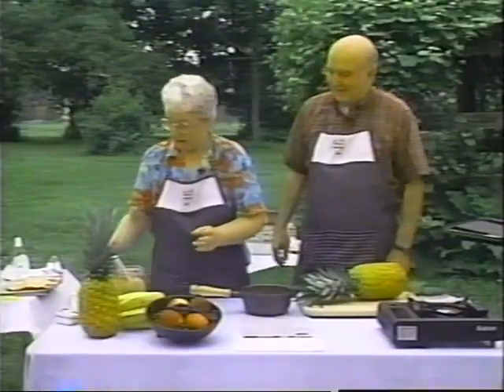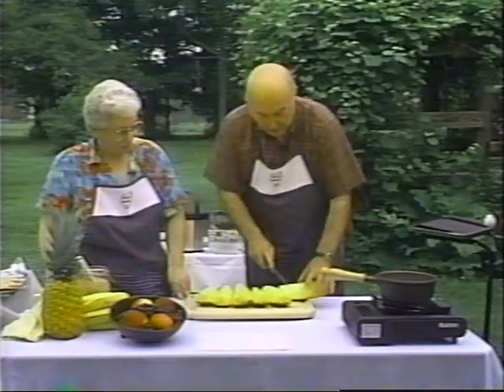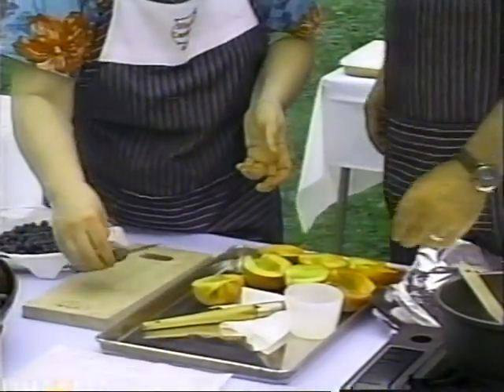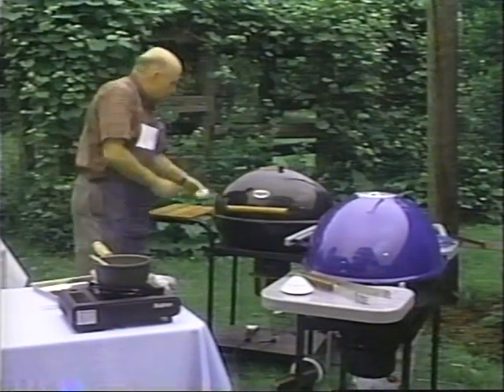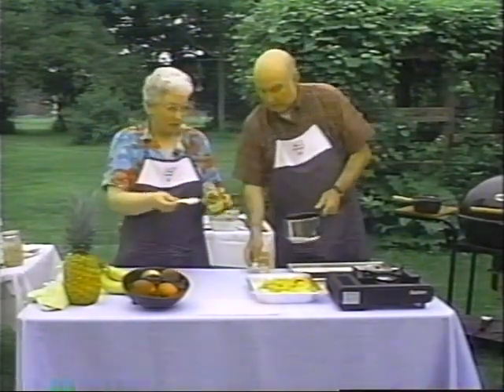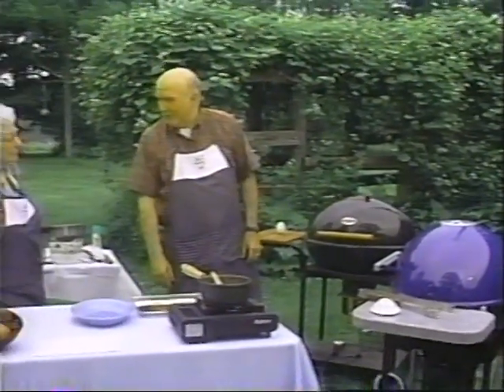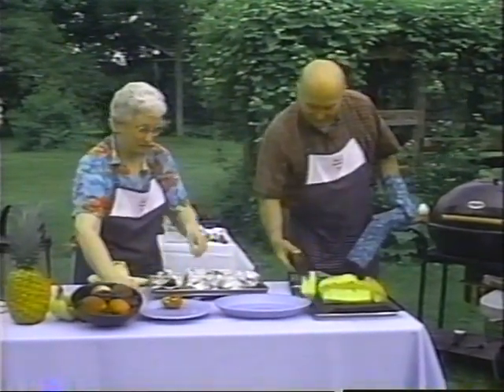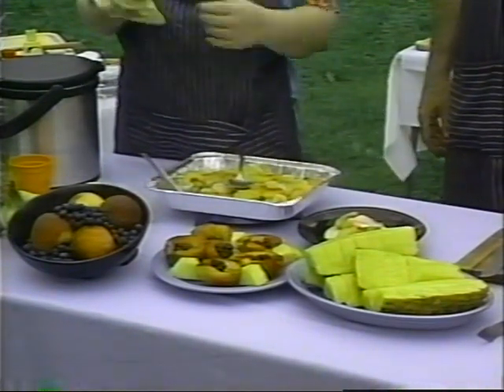What's Cooking? BBQ Desserts